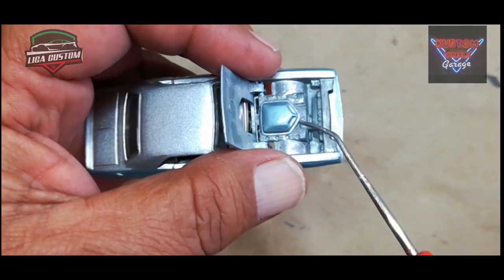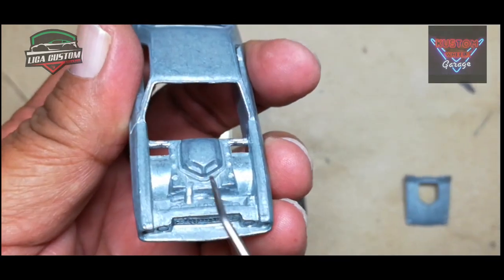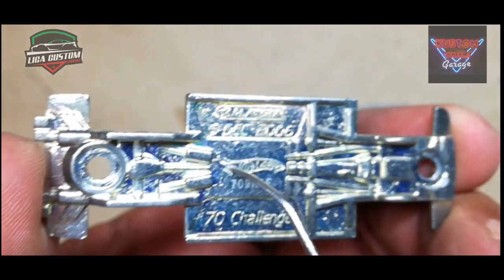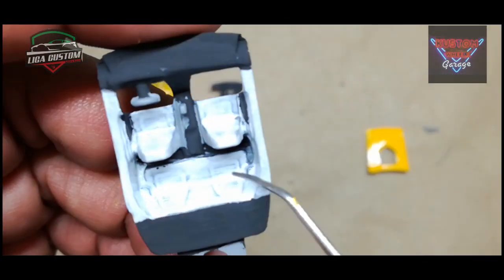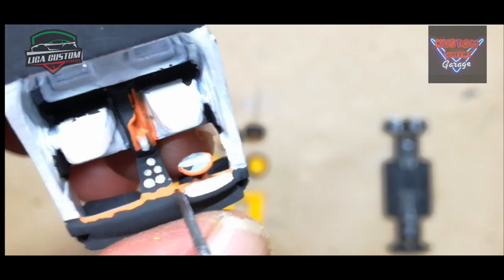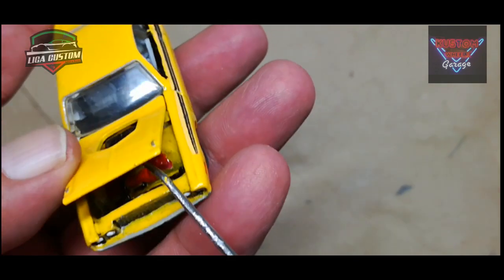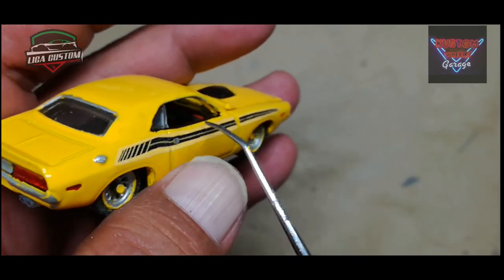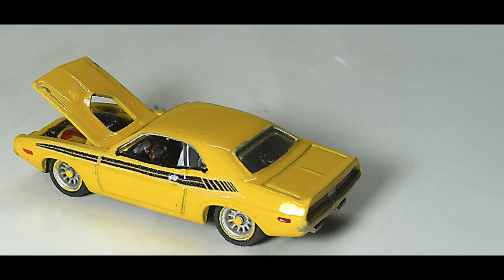Custom Colectivo Liga Custom Muscle Car Hot Wheels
Haciendo un muscle car para el custom colectivo de liga custom con un Dodge Challenger 70 de Hot Wheels.